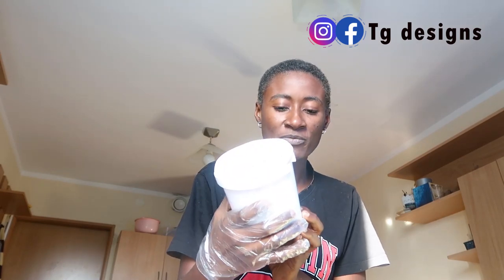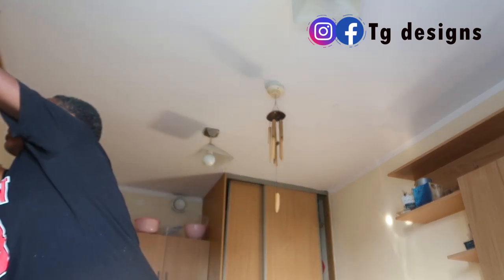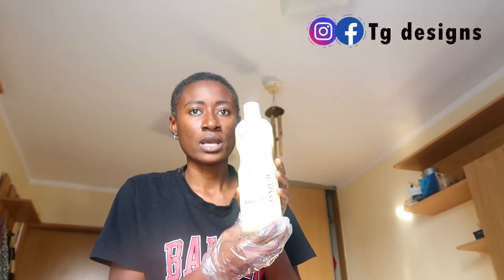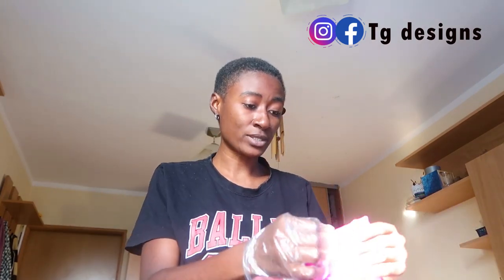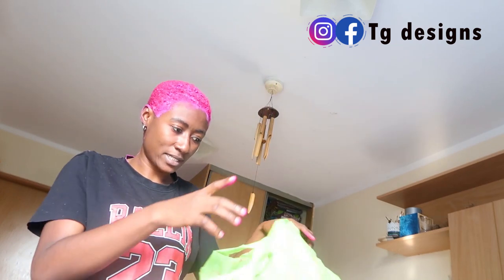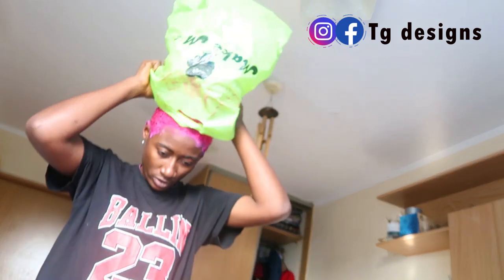ONBOX APPLE IPAD PRO / DYE MY HAIR/ POLAND TEMPORARY CARD AS A STUDENT/ WORK PERMIT CARD#apple #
This vidoe is a random vlog of things that i did as a student who is figuring out life.